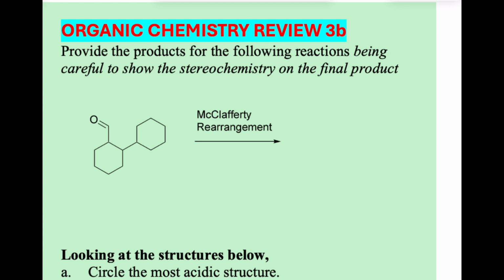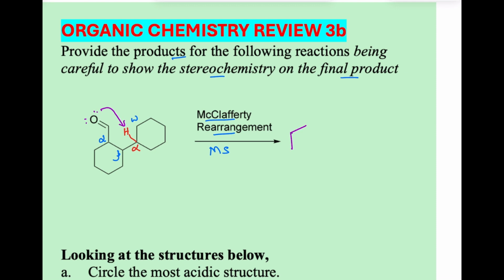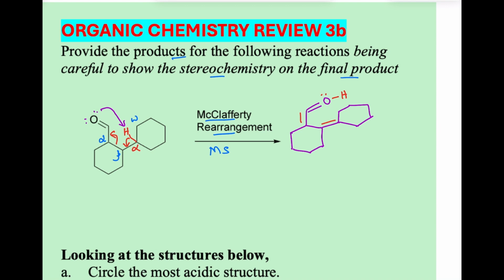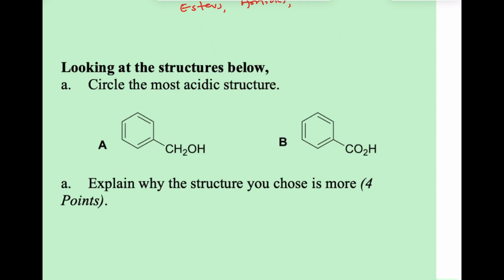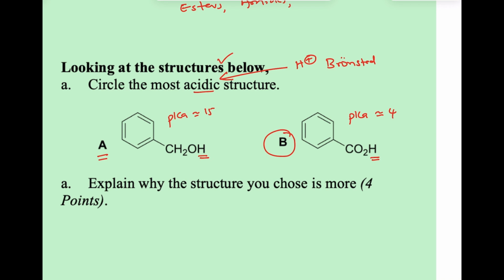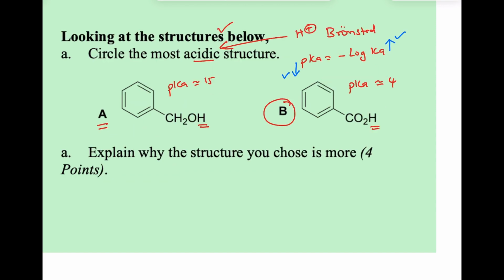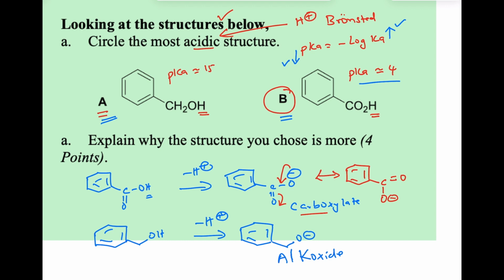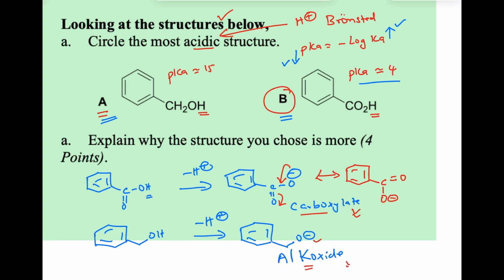McLafferty rearrangement in chemistry